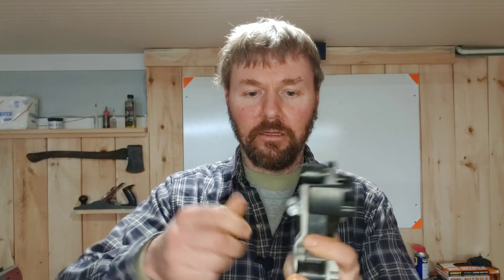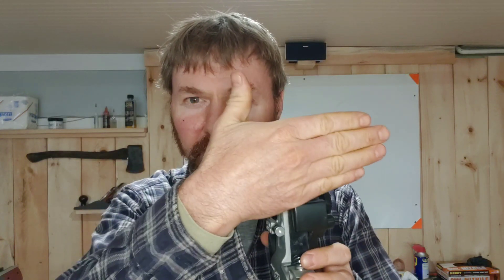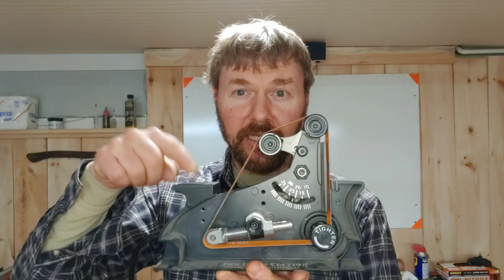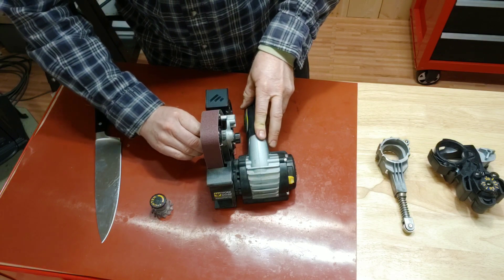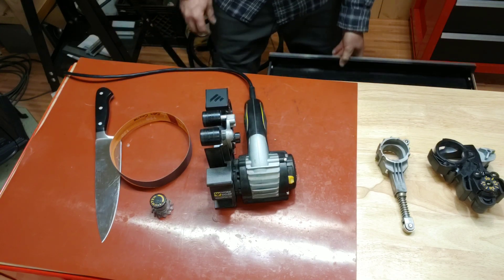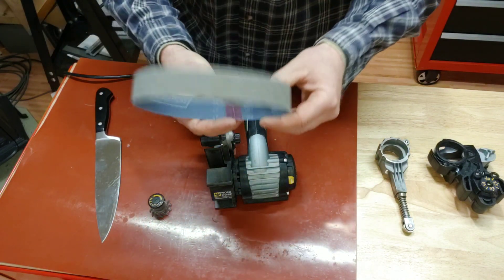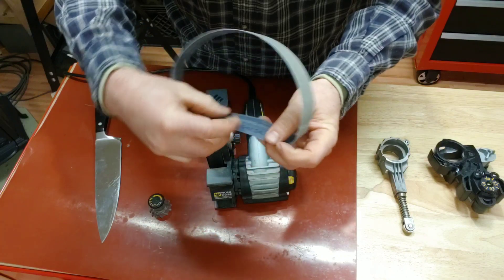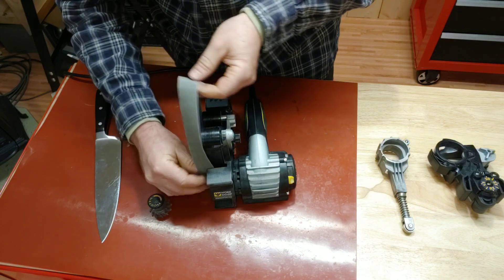TNG Ep 18: Let's do a chef knife on the Work Sharp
Sharpening a chef knife on the Work Sharp Ken Onion Edition Sharpener with the Blade Grinding attachment !!

Find the tool here:
Work Sharp with Blade Grinding Attachment

Every Thursday Night I sharpen something on the bench at my knife and tool sharpening side business:

Let’s Chat!

-Matt